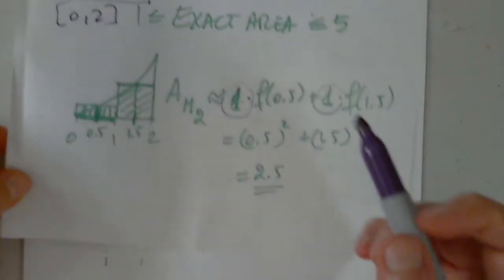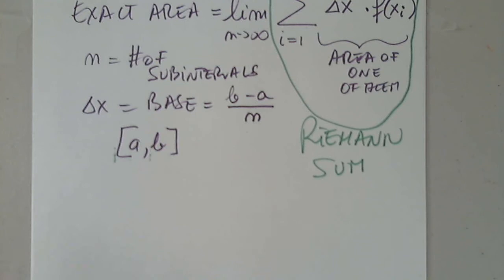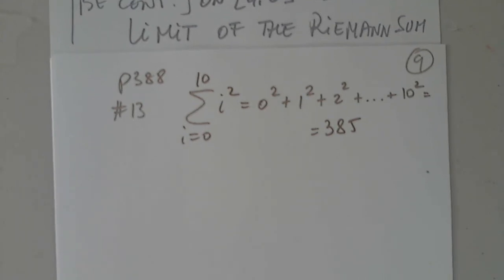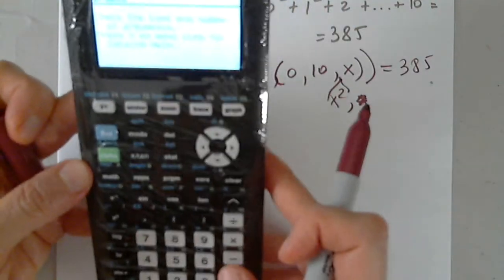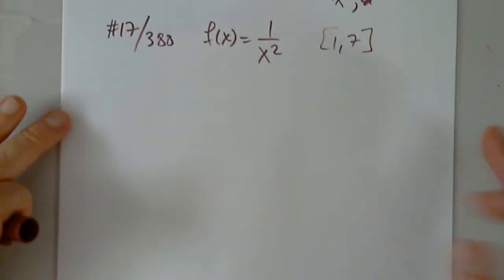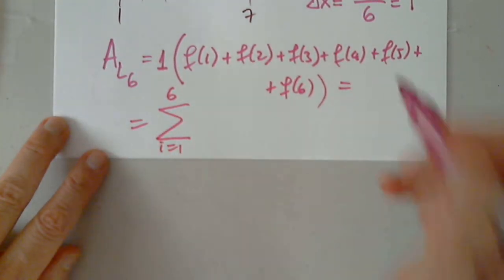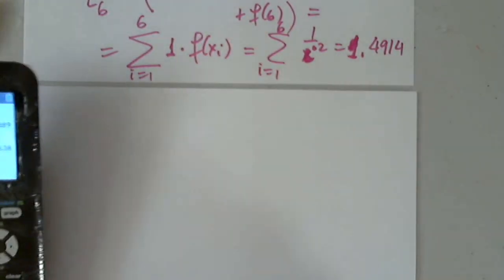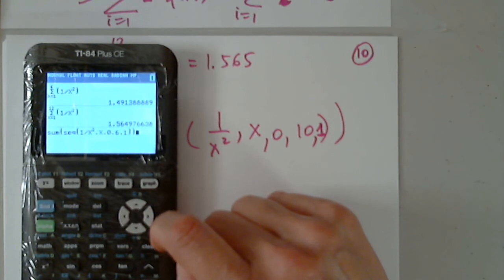MAT 230 4.1 - 4.3 PART 3 NOV 12